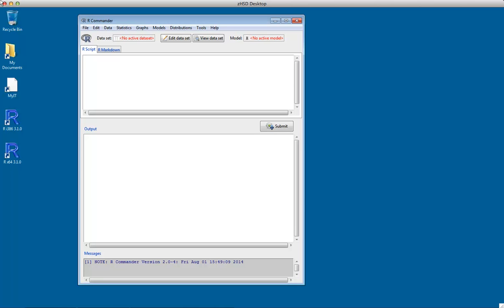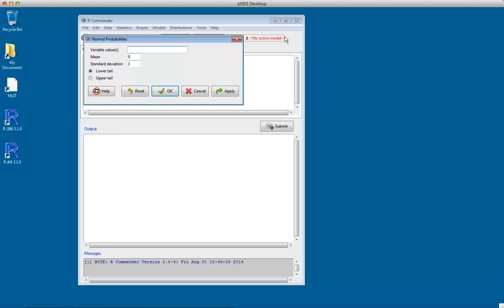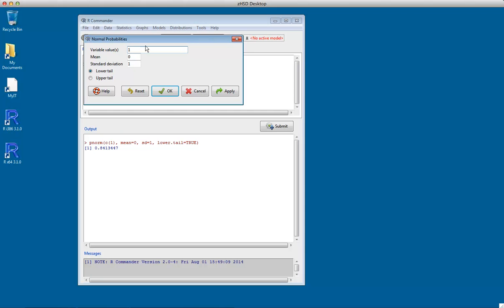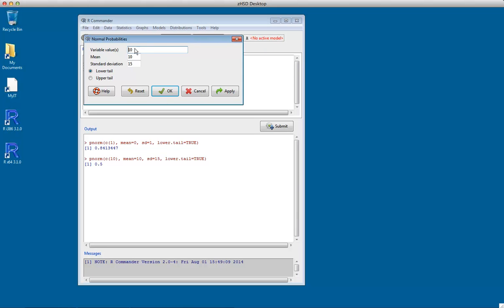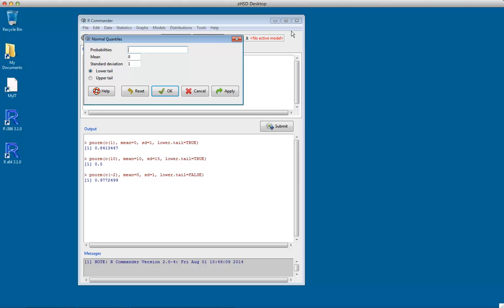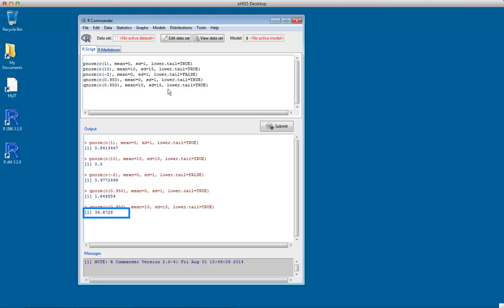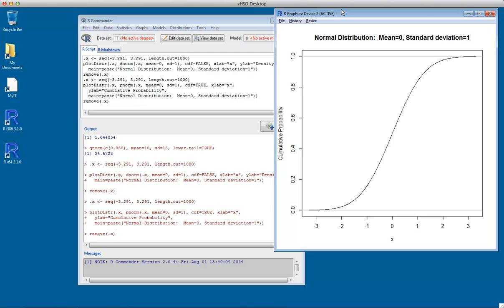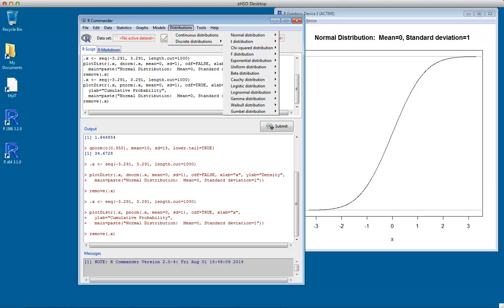RdemoNormalProb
R commander for Normal Probabilities